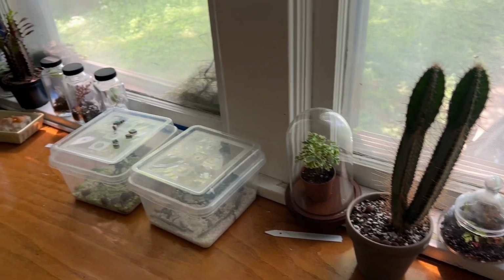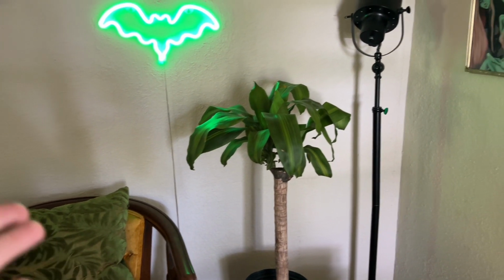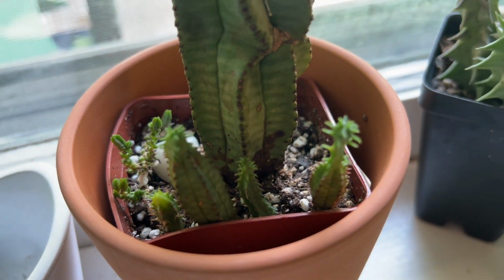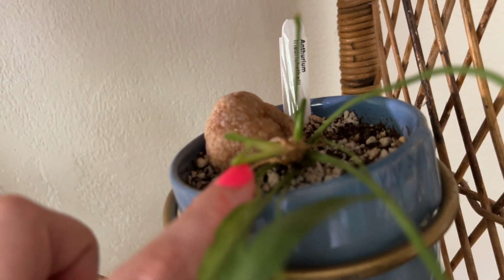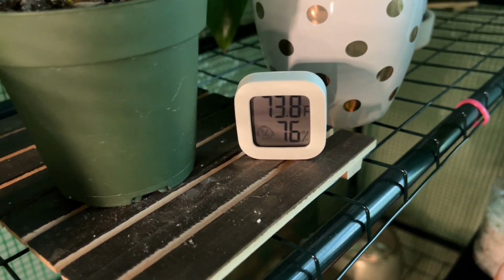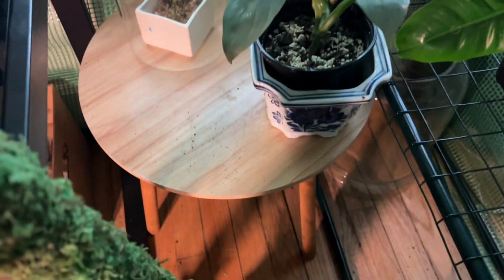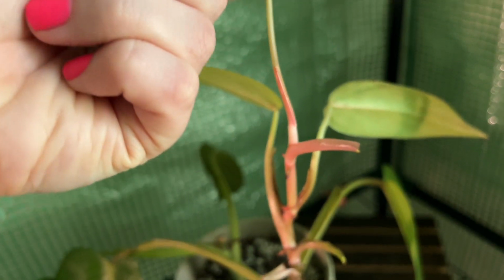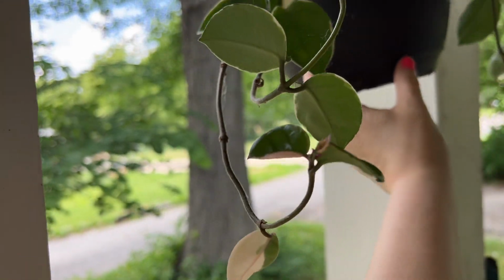Houseplant Tour! 2023